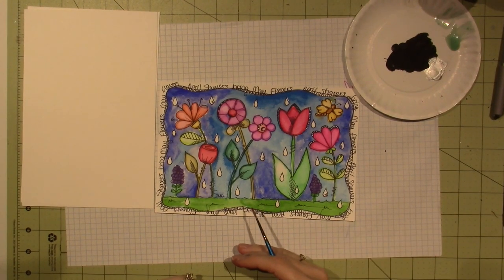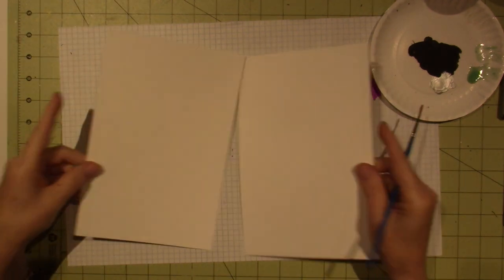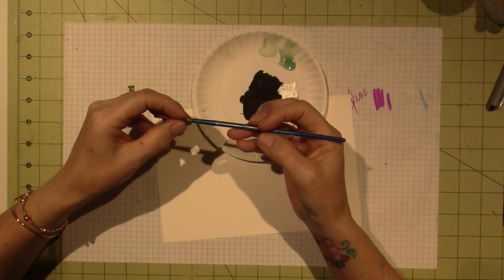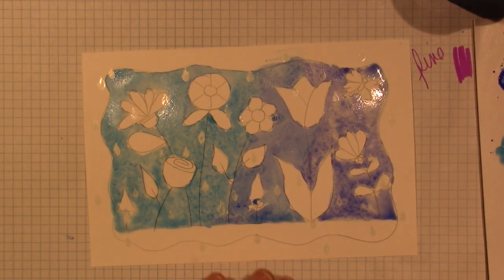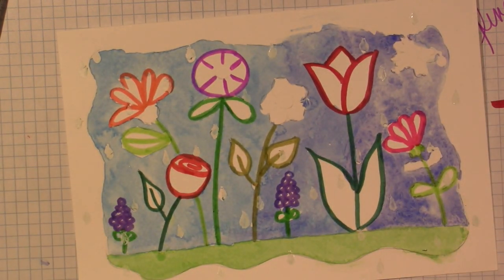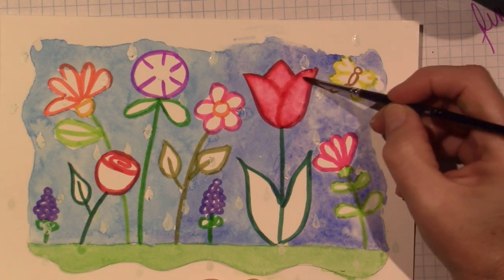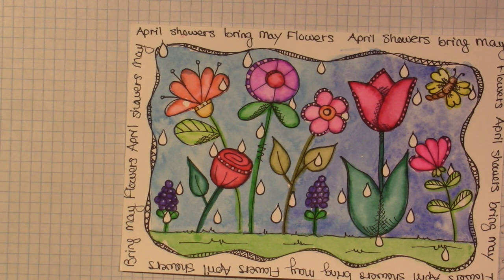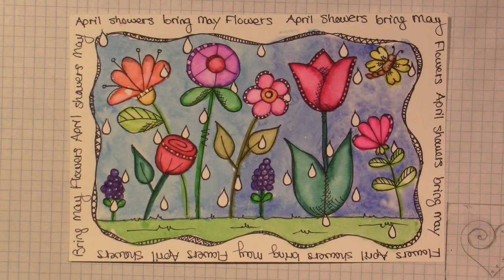MAY Art Journal Page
I got it done just in time. TFW, Sara